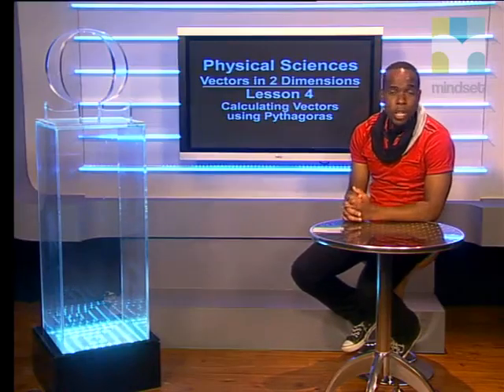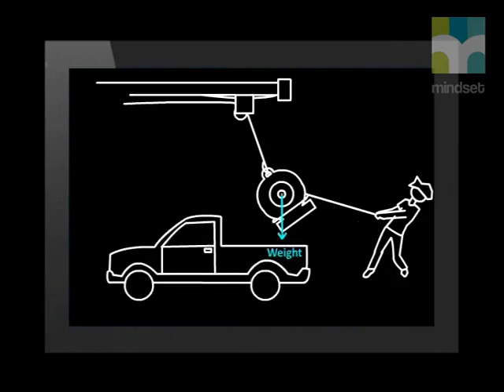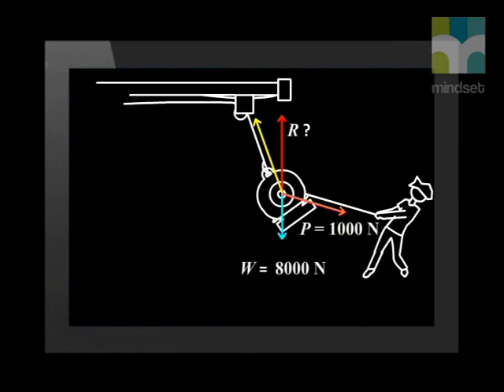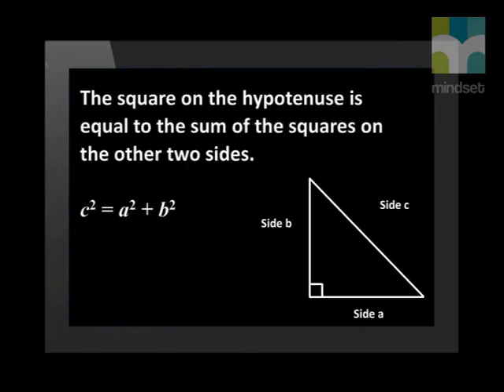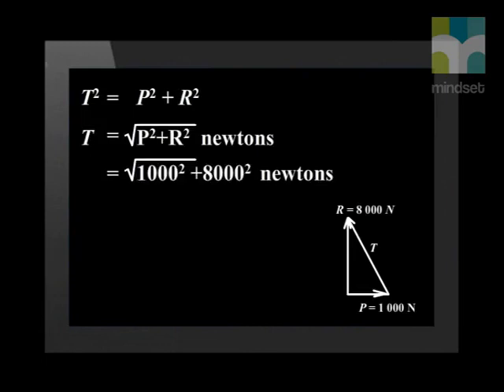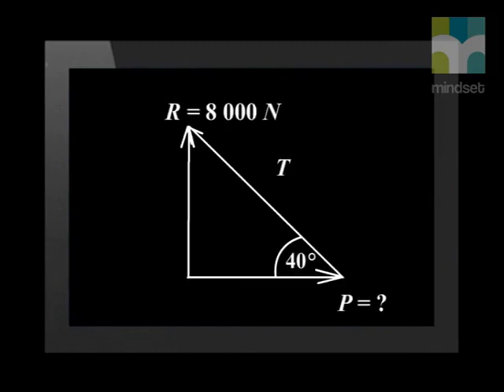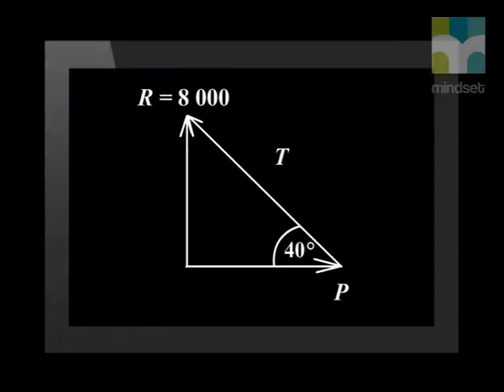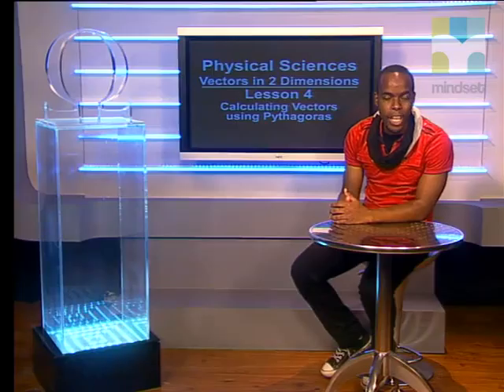04 Calculating Vectors using Pythagoras